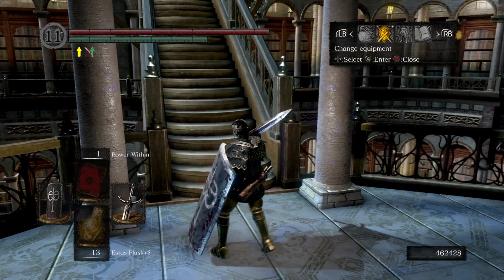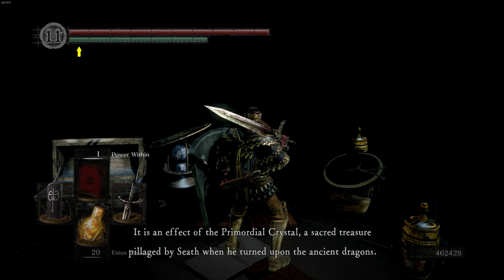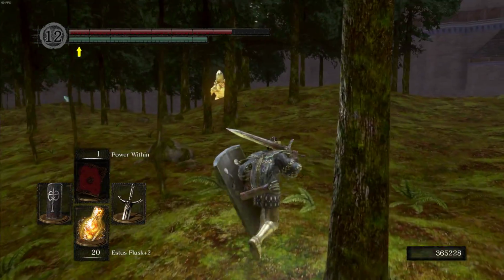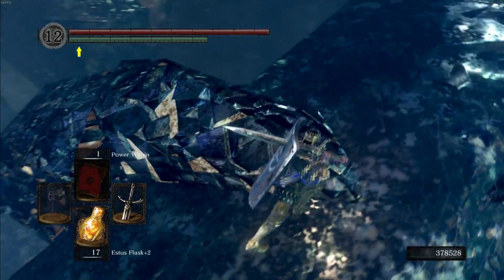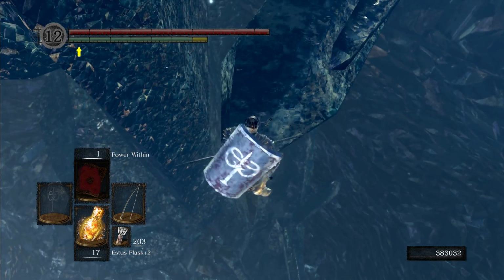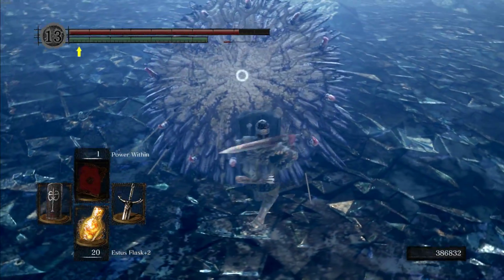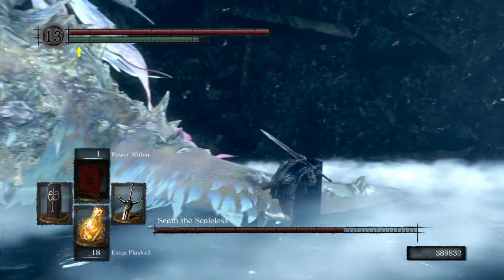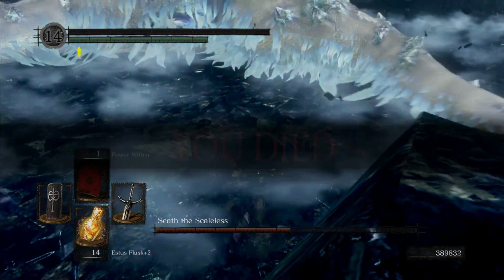Dark Souls Remastered Beginner Walkthrough Part 26 (Crystals are a Girls Best Friend)